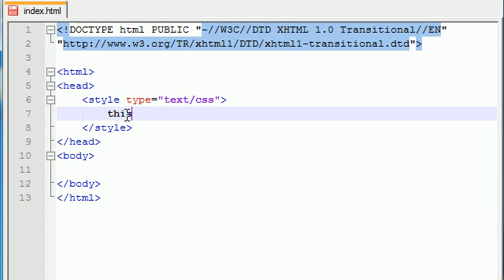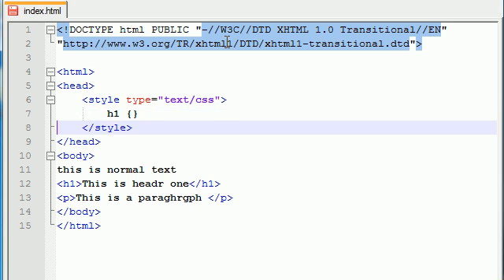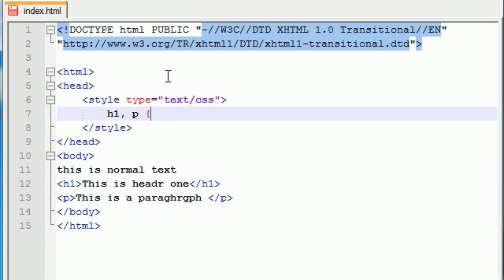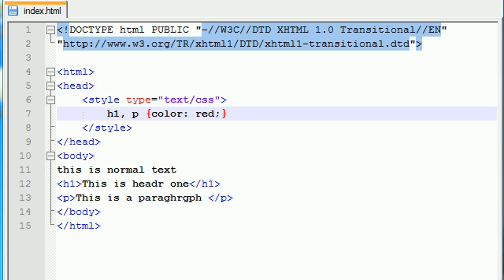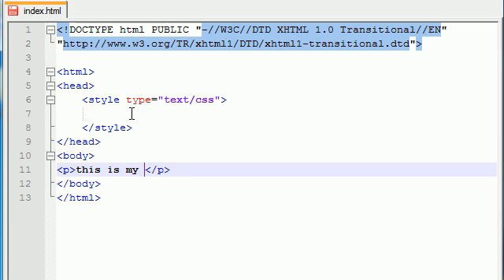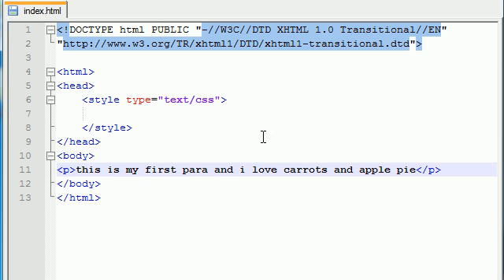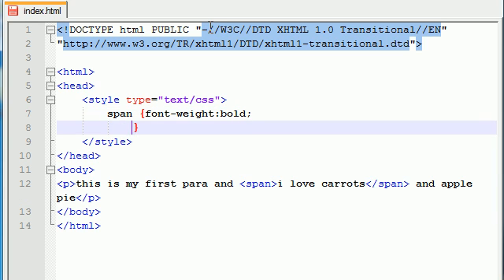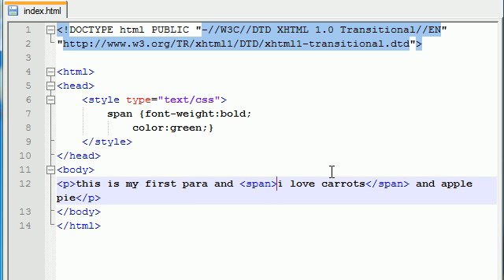XHTML and CSS Tutorial - 28 - Style More Than One Elements & Span!